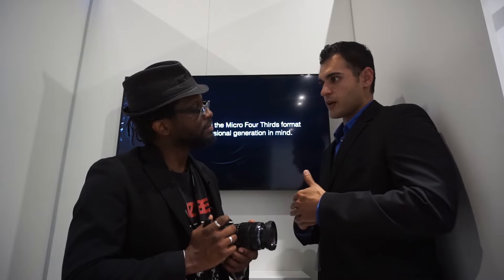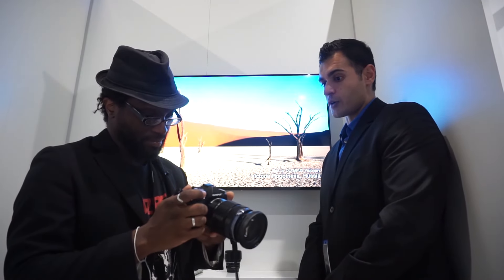Olympus O-MD E-M1 Mark II Hands-On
I won't know for sure until I can get my hands on a final production model of this camera (we weren't allowed to use our memory cards... in FACT... the slots were GLUED SHUT!)... but I get the feeling that the E-M1 Mark II could be one of those "Panasonic GH4"-type revelations.

18fps Continuous AF shooting... SIXTY (60) fps with Single-Lock focus, Cinema 4k as well as UHD, and what promises to be one of... if not THE most impressive image stabilization systems on the market... as well as a whole new line-up of professional lenses.

I've shot with this camera, I've tried the lenses, it seems like the real deal... Like every camera I look at on this show I can't say anything definitive until I actually WORK with this camera... but I can tell you that I'm very excited about it.

Special thanks toAli Kiani and Simon Plate at Olympus for letting me give it a spin (and Christian @ Olympus for getting me in touch with them).  Looking forward to the rooftop launch party guys!